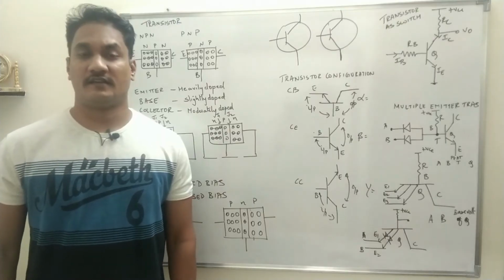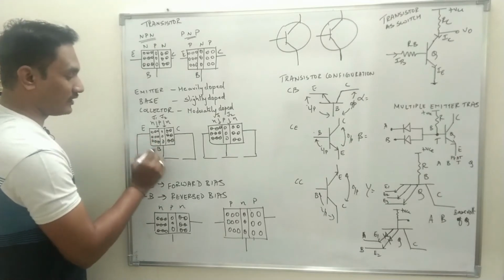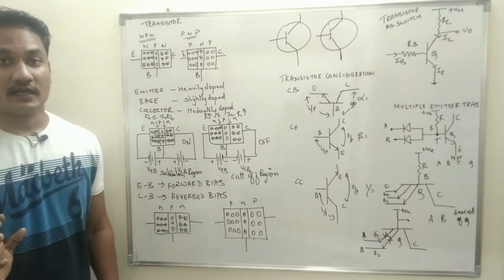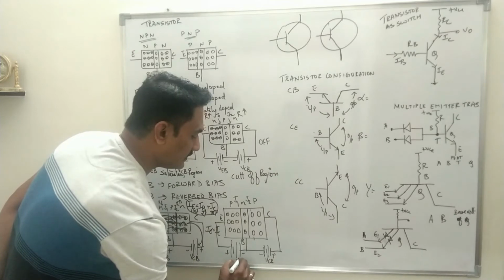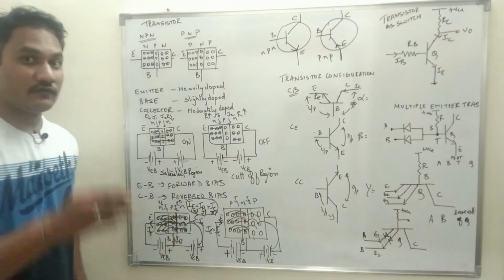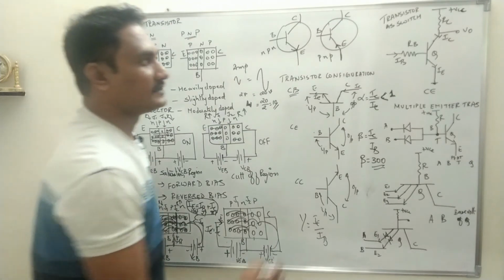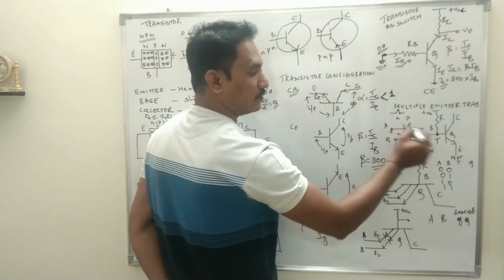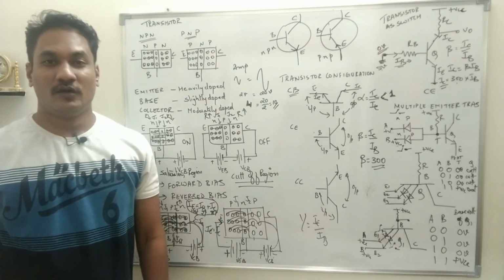Logic Families 2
Transistor Intro